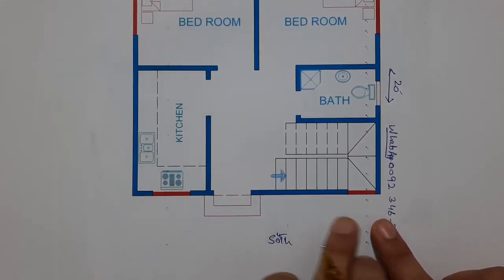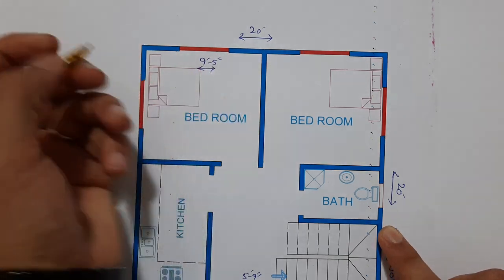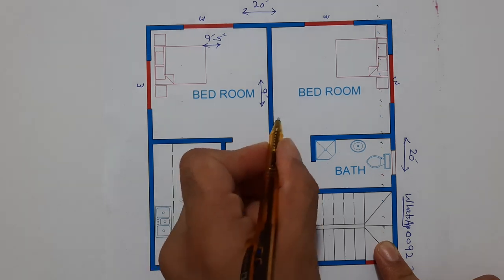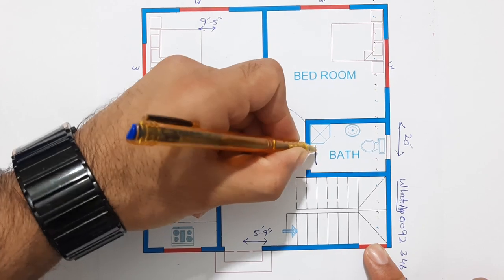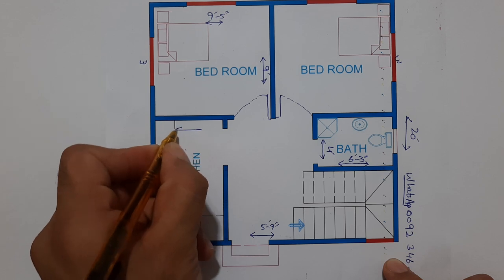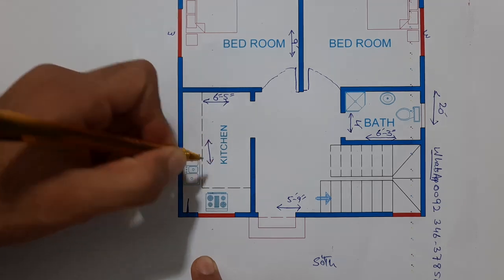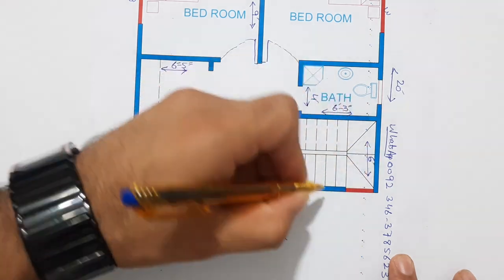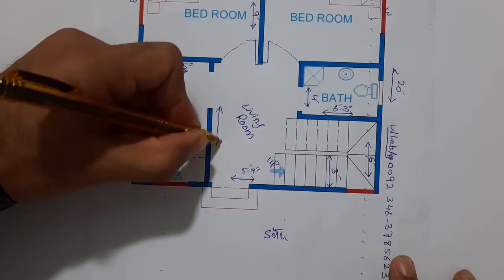How to Make 20 x 20 House plan step by step